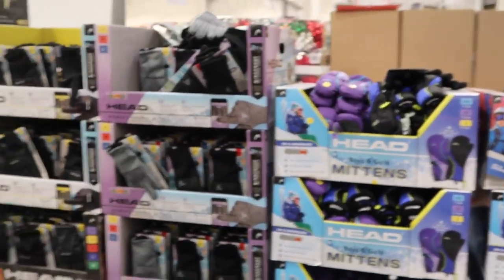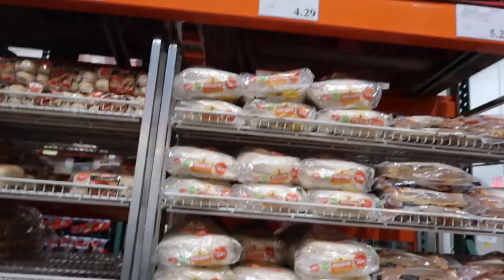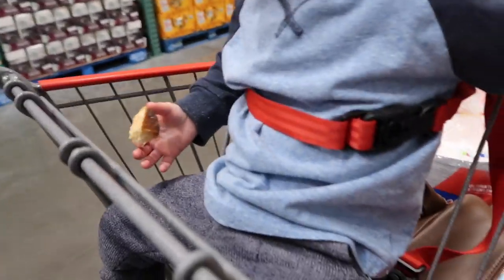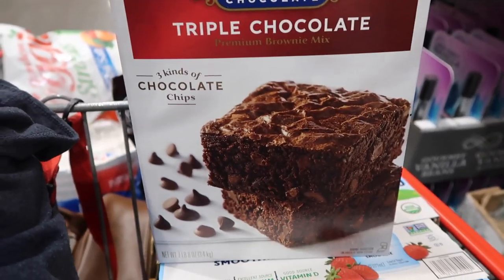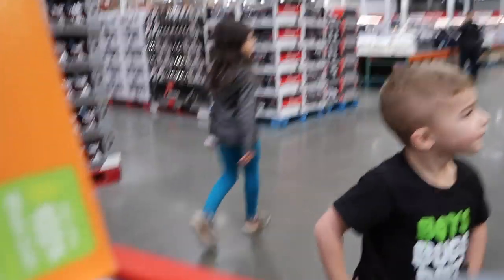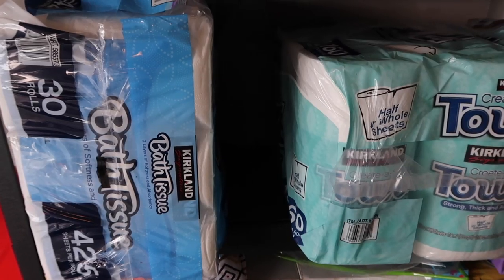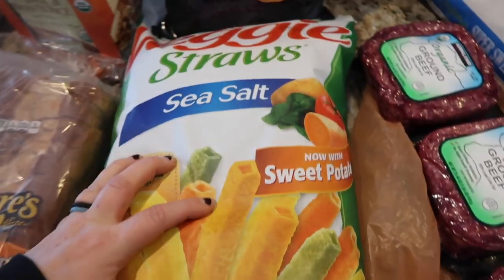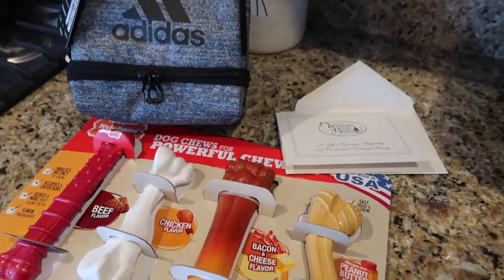VLOGMAS DAY 4 🎄 // COSTCO SHOP WITH ME AND HAUL // COSTCO FAVORITES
Hey everyone! I really hope you enjoy this Costco shop with me where I show you all the things we typically buy from Costco and all the good deals!! let me know in the comments below your favorite thing to buy at Costco!  I hope you enjoy vlogmas day 4! Xoxo

Happy mail!!
Gilbertsville PA 19525

mamagreenie2

About us:
I am a mama who started an Instagram and Facebook page to share on my faith, family, breastfeeding, baby wearing, oils, healthy living & all kinds of mama approved products, small shops & companies we use and love! I just wanted to help out my fellow mamas. That turned into reviews on YouTube and vlogs!! I am married to my high school sweet heart, Kyle. We have been together almost 15 years and have been married for 7 years. Shortly after getting married we had Brantley who is now 5 and almost two years later we had Deacon who is now 3 and Gunnar our third boy is 1! We are also now expecting a baby GIRL due the beginning of march! They are the light of our lives. Our life is crazy but full of love and laughter and we wouldn't have it any other way!

CLEAR POUCHES
TEGU BLOCKS
TOY PHONE
PACI CLIP
MY WALLET
BABY BOOK
ITZY RITZY SNACK BAG
YOGIS SNACK
KIPLING POUCH
DIVA CUP
MICKEY TABLE TOPPER
THERMOS SIPPY
DISPOSIBLE BIBS
Under sink storage

Products I use to film:
mini tripod